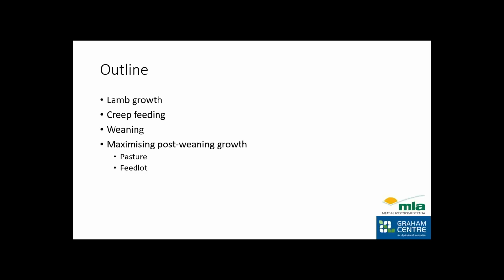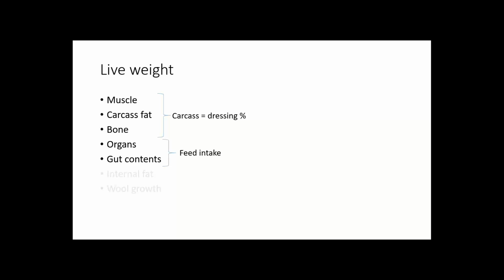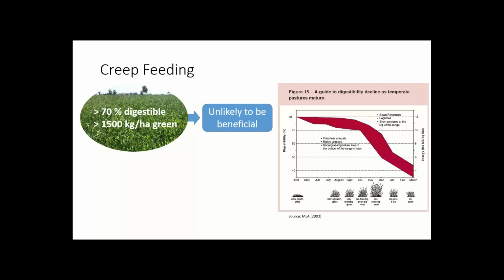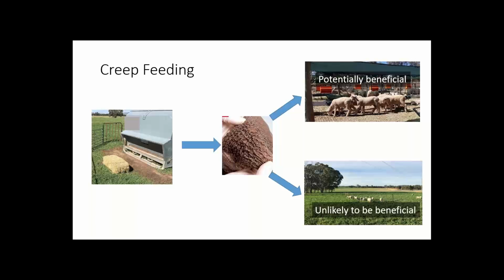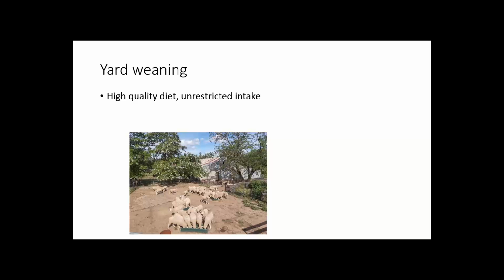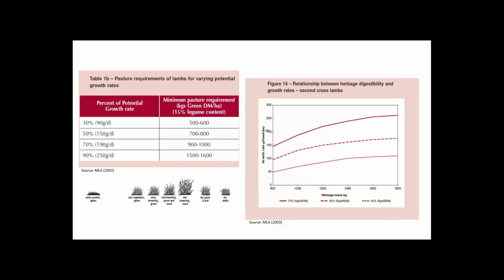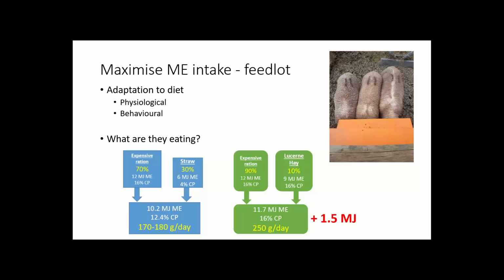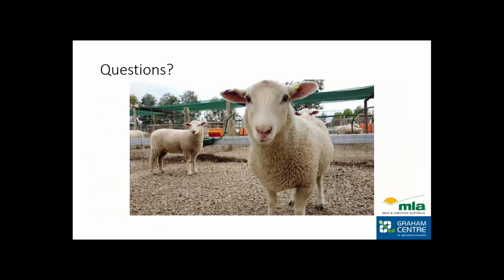Maximising lamb growth – pre and post weaning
Tom Keogh summarises current trial work on feeding regimes targeting pre and post weaning growth rates in lambs, this webinar covers:
 . What drives growth rates in lambs both pre and post weaning
 . The effectiveness of creep feeding
 . Preparation and adaptation of lambs to high concentrate diets.